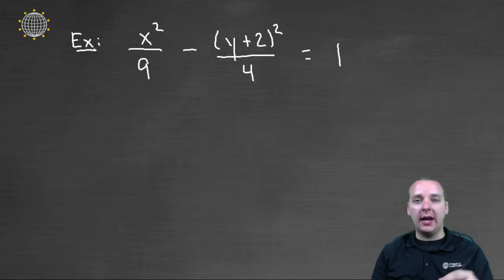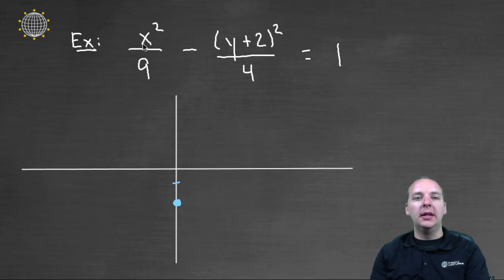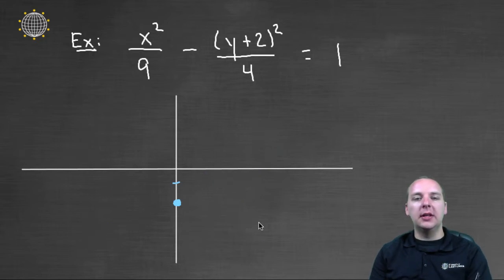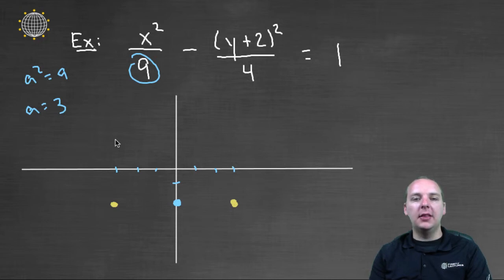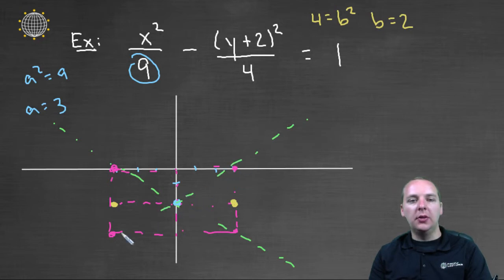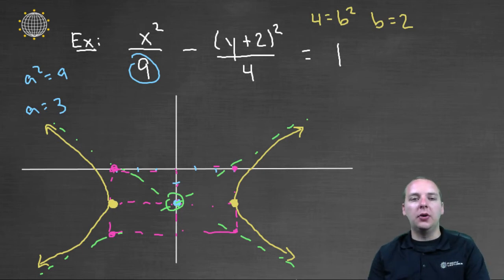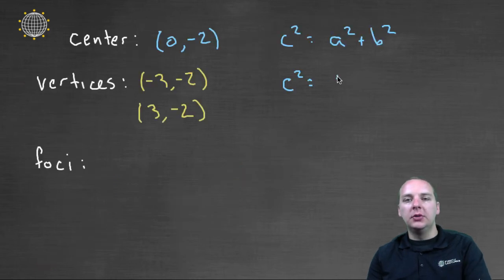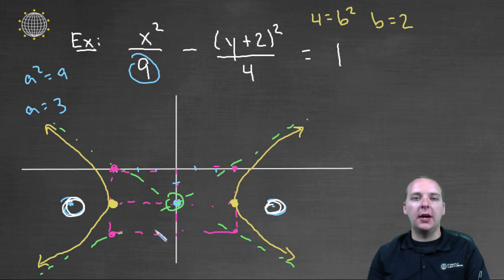Conic Sections: Hyperbola Example 1